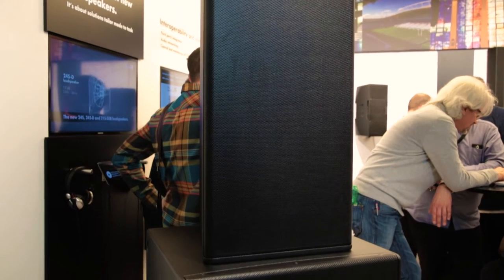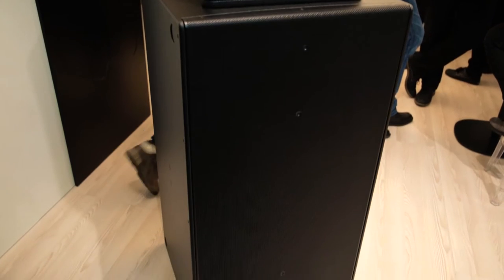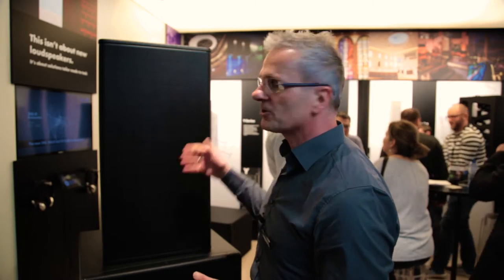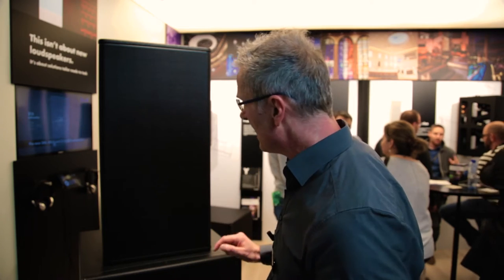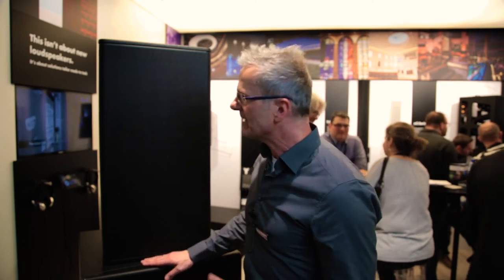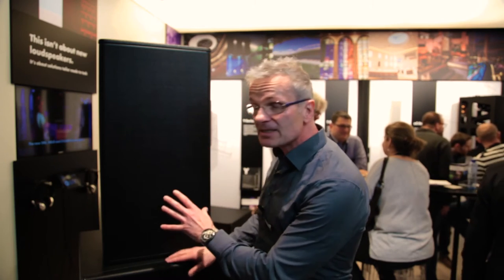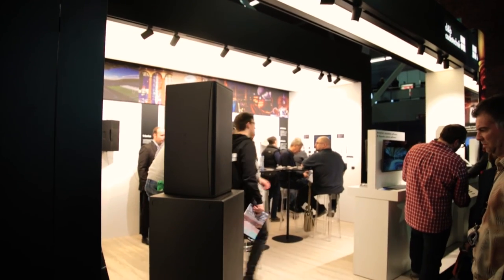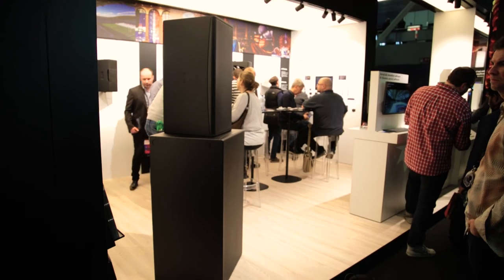d&b audiotechnik targets performance venues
Wolfgang Schulz introduces two new speakers from d&b audiotechnik's installation range meant targeted at performance venues.